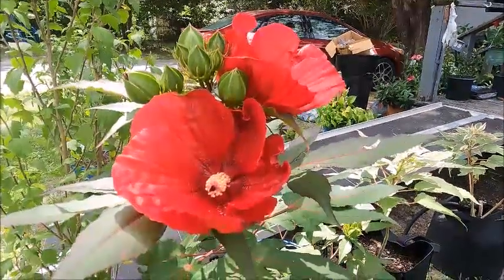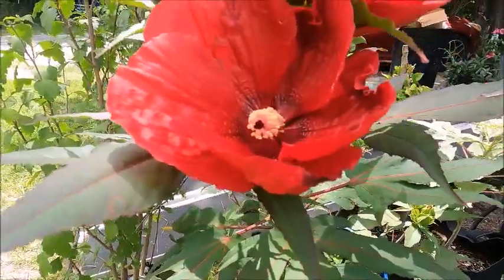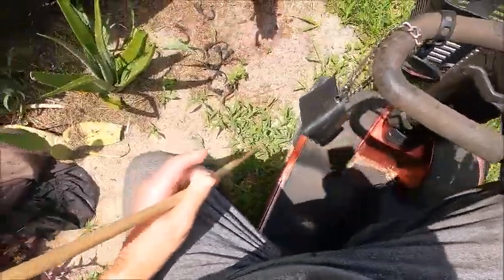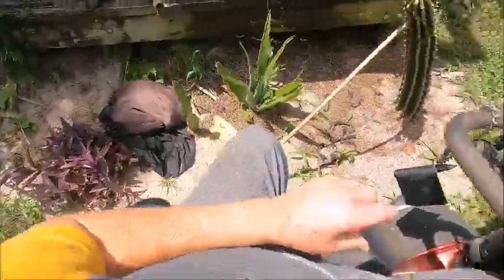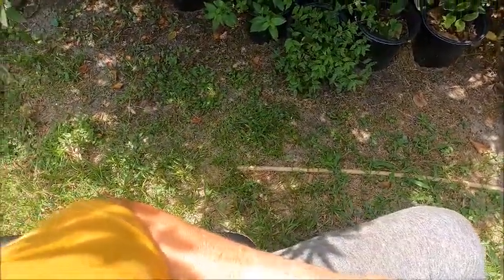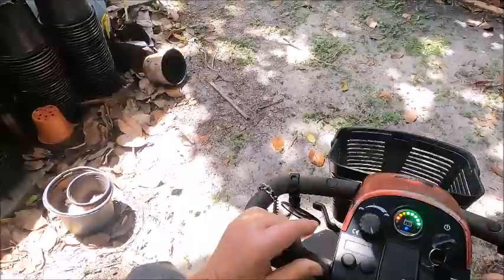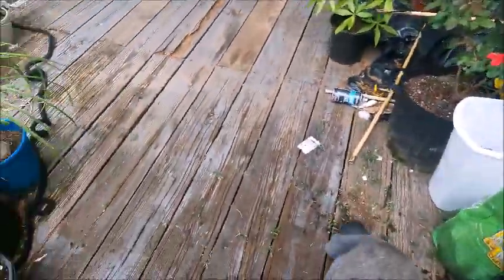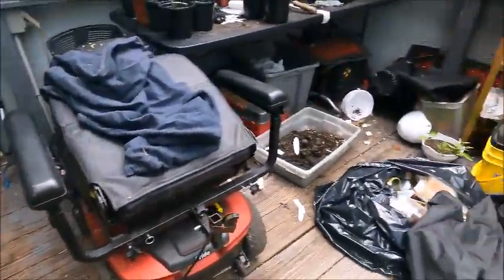Did You ever sneak up at night to a girls house after her parents were asleep?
Still working on my Ornamental Pothos plants. My Midnight Marvel Hibiscus has started blooming and they are absolutely beautiful.